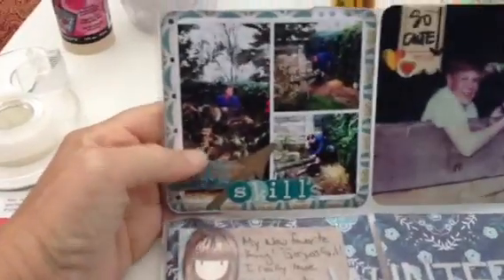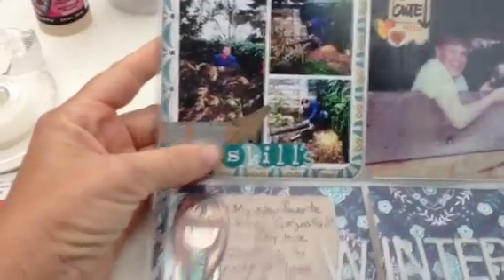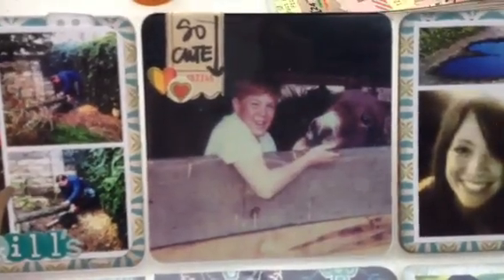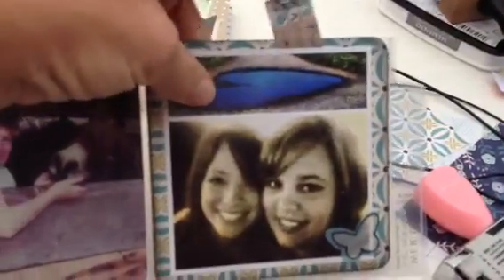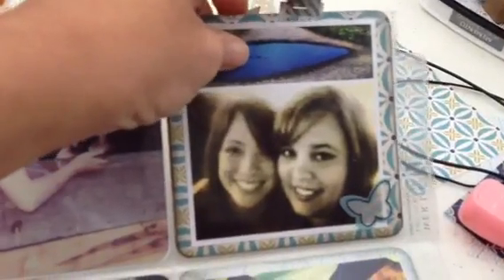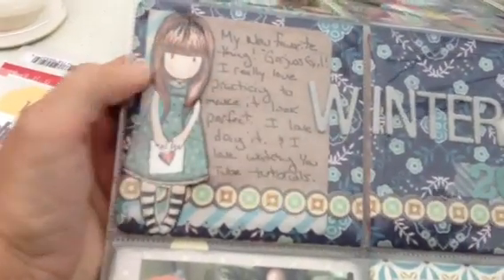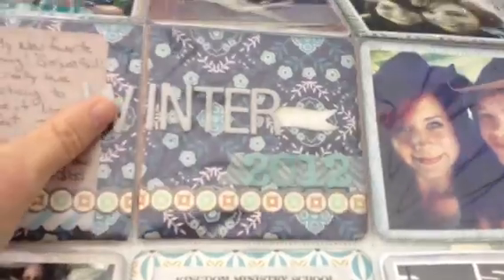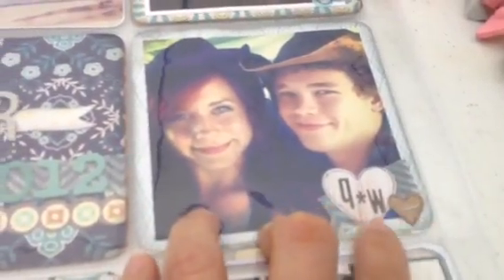Finishing up Project Life 2012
On vacation and got to scrap! Hoping to get a lot done! ( I know December is spelled wrong I ran out of e's and need to fix it :-)